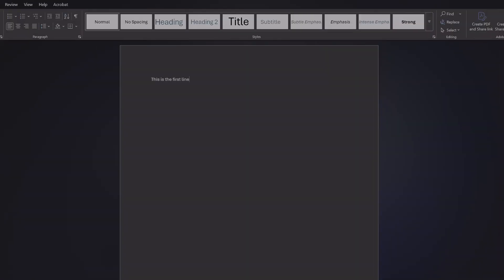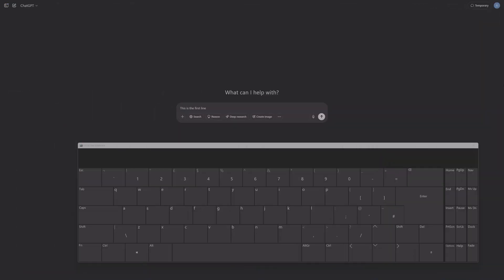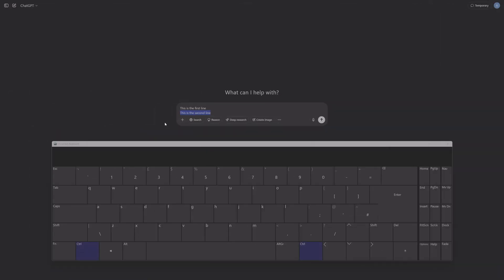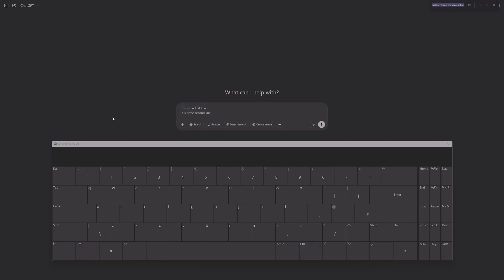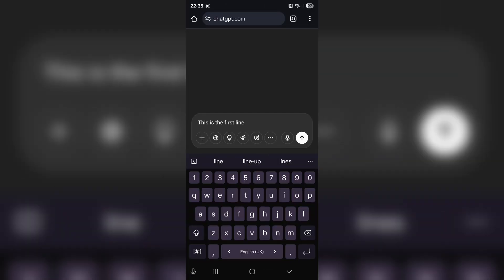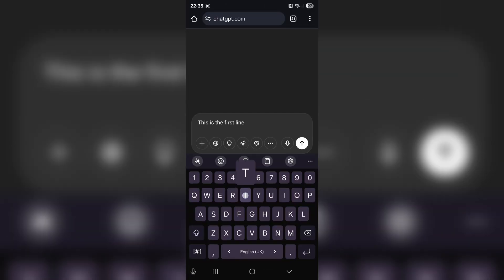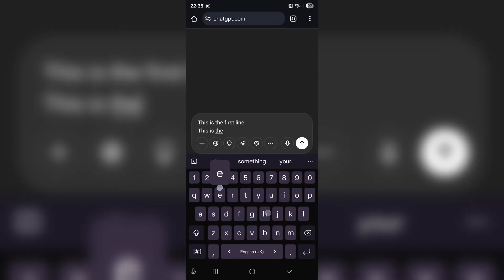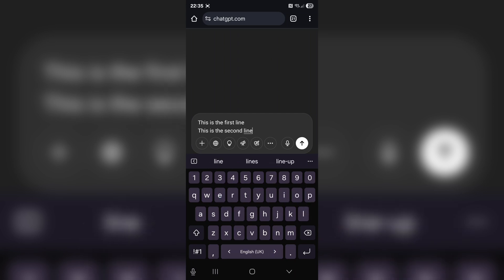How to Enter a New Line in ChatGPT Without Sending the Message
Accidentally sending your message when you just want to go to a new line? Here's how to insert a line break in ChatGPT and other messaging apps—on both desktop and mobile.

📌 Chapters:
0:00 - Why Enter Sends Instead of Creating a New Line
0:12 - How to Add a New Line on Desktop (Shift + Enter)
0:36 - Useful Keyboard Shortcuts (Ctrl + C, V, X, A, F)
0:48 - How to Add a New Line on Mobile
1:00 - Limitations of Shortcuts on Mobile

💻 Add new line on Desktop:

➡️ Press Shift + Enter to start a new line

➕ Use universal shortcuts like:
→ Ctrl + F (find)

📱 Add new line on Mobile:
➡️ Just tap Enter/Return on your keyboard instead of pressing Send

💬 Got a favorite shortcut? Share it in the comments below.